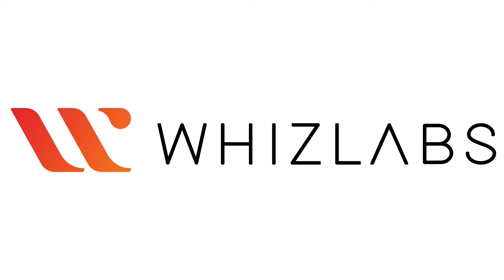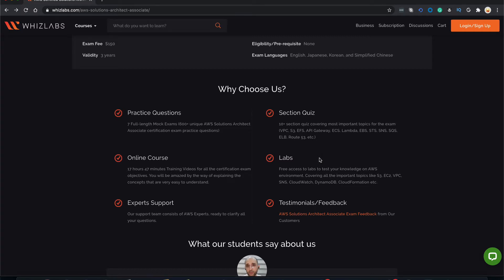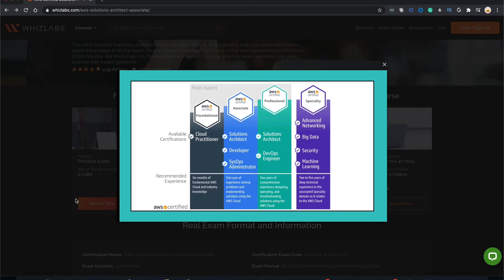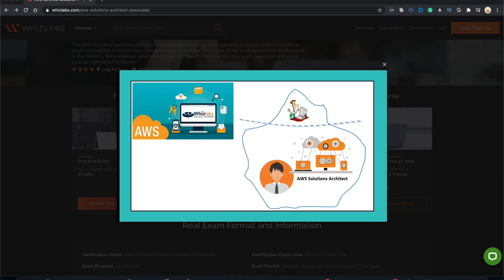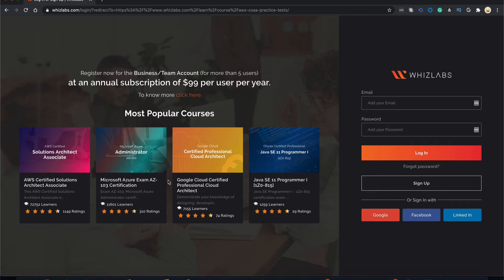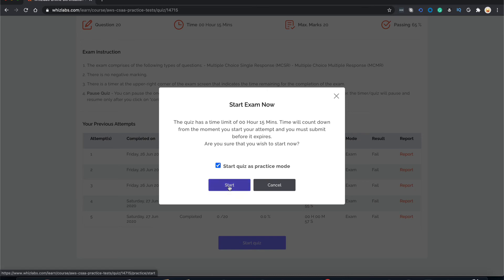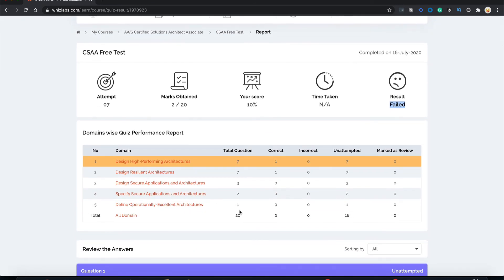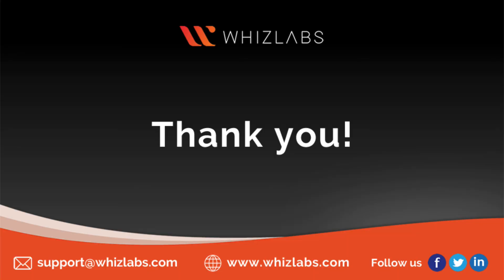AWS Certified Solutions Architect Associate Exam Preparation | AWS CSAA Preparation | Whizlabs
AWS Certified Solutions Architect exam is one of the most demanded AWS certifications and AWS Certified Solutions Architect role is one of the highest-paid jobs in the IT industry.

AWS Certified Solutions Architect exam is intended for the solutions architects with a good knowledge of the performing architect role, working on the AWS platform. The exam validates the ability of candidates to
- Identify a solution as per the requirements of customers with the implementation of the architectural design principles.
- Provide assistance to the organization for the implementation of AWS architecture best practices in the lifecycle of the project.

If you’re aspiring to take the AWS Certified Solutions Architect exam, It becomes important to choose the right resources for your preparation to pass the exam in the first attempt.

In this video, we’ll take you through a tour of the Whizlabs AWS Certified Solutions Architect training course and will let you know how Whizlabs can help you in your AWS CSAA exam preparation.

Did you know we now have an annual subscription plan?

AWS Solutions Architect Associate online course contains 17 hours of training with 123 videos. The

AWS Solutions Architect Associate free test contains a set of 20 practice questions that you can try just by registering yourself on our platform.

AWS Solutions Architect Associate practice tests contain 21 AWS CSAA practice tests with 650+ practice questions in total.

You will find the links of AWS documentation and white paper in the reference part of each question, you can visit those links to clear your doubts and enhance your knowledge.

AWS Hands-on Labs - As real-time experience matters for an AWS certification exam, we offer 42 free AWS hands-on labs so you can play with the AWS services and get yourself ready to answer the practical questions. These AWS hands-on labs are completely free and you can access them directly from your Whizlabs account.

Have any doubt about choosing Whizlabs as your study partner for the AWS Certified Solutions Architect Associate exam preparation? Watch the demo videos for the online course and try the free test for the practice tests, and you will know about the quality of our study material.

You can also check the reviews on our AWS Solutions Architect Associate study material at our website.

You can also check the Whizlabs blog where we’ve covered AWS CSAA exam preparation guide and many other technical topics. Other helpful resources for the AWS Solutions Architect Associate exam preparation are:

Which AWS Certification Should I Choose? -

Top Benefits You Can Get with an AWS Certification -

If you have got any questions or eager to know more about this exam, just write in the Whizlabs forum and get answers to your questions by the certified experts.